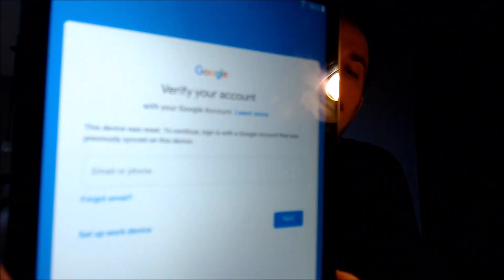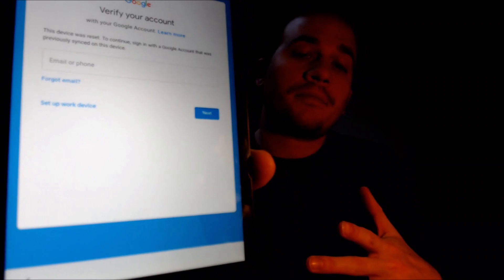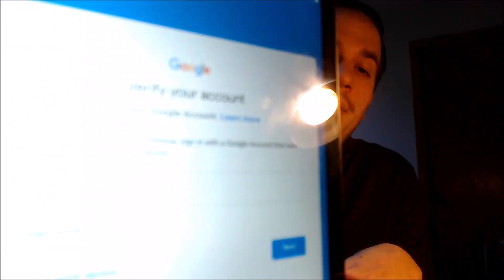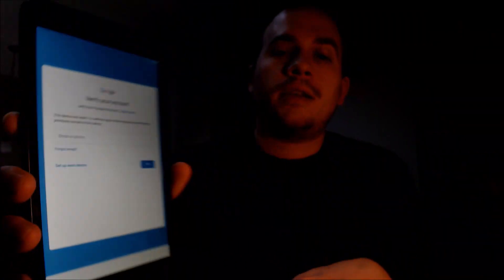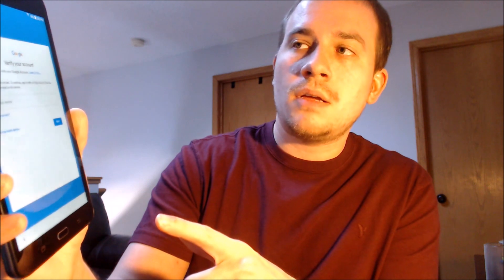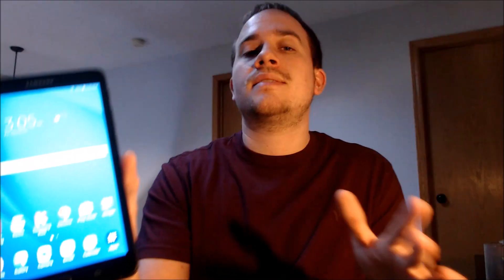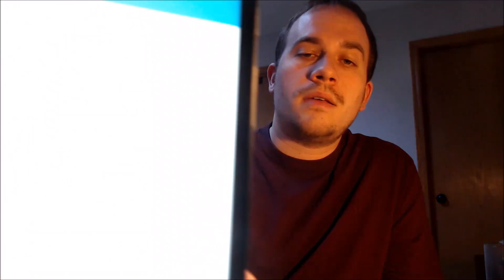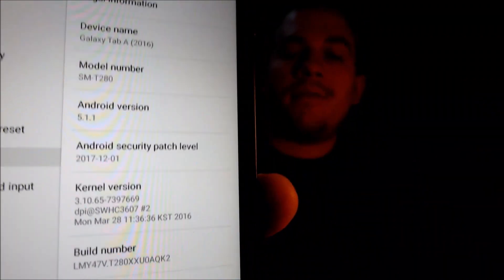Disable Bypass Remove Google Account Lock FRP on Samsung Galaxy Tab A 7.0" SM-T280!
Video showing a Google Account Lock (FRP) successfully being bypassed/removed on a Samsung Galaxy Tab A with a 7.0" screen, from 2016 (model number SM-T280). Google includes this security feature with all devices on Android 5.1 and up so that when a device is reset without first removing the Google account, the device is locked to the previous owner's account. This process that we do to the device allows a bypass of the screen that asks for the Google account of the previous user.